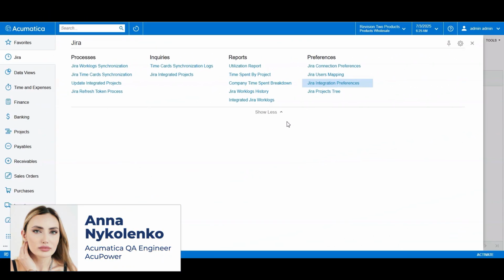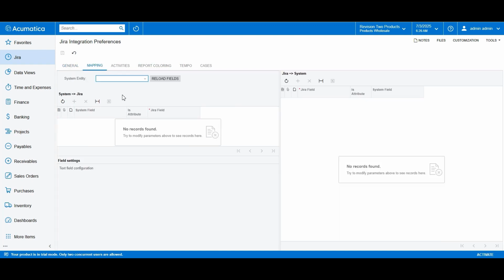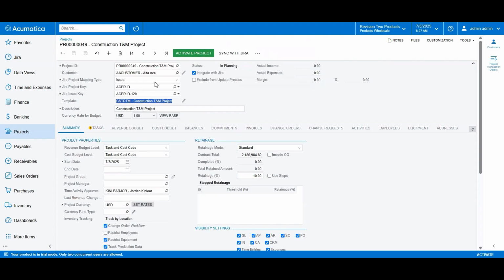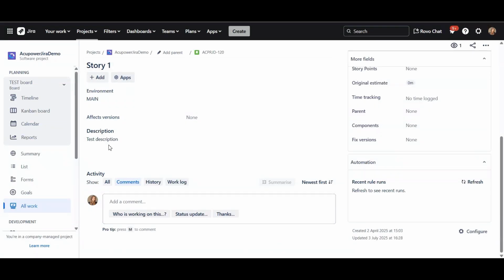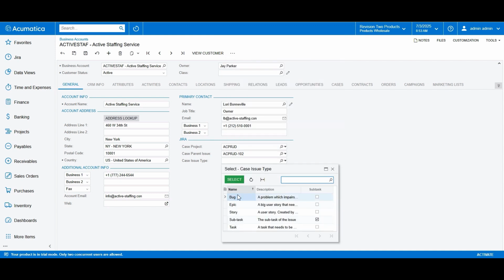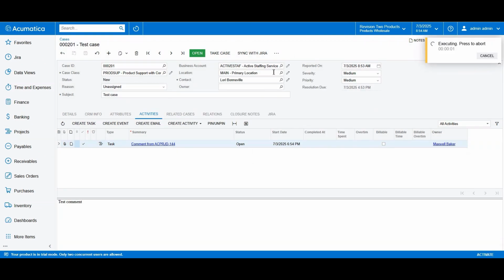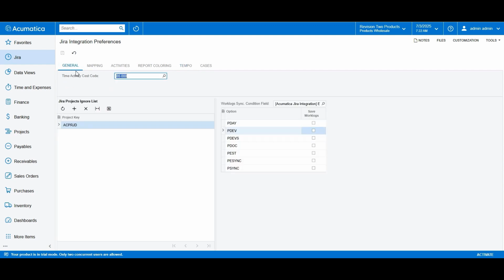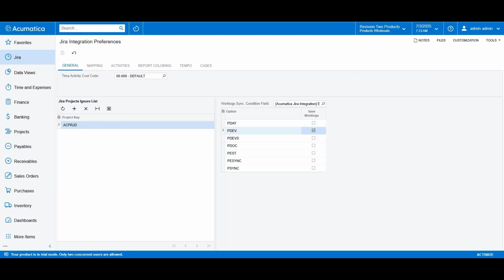Tired of Manual Updates Between Jira & Acumatica ERP? Watch This!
You’re managing projects across Acumatica and Jira, but they’re not talking to each other.

And that means:

▪️ Duplicate data entry
▪️ Missed updates
▪️ Inaccurate time logs and billing
▪️ Frustrated teams

At AcuPower, we’ve built a powerful integration that keeps your Acumatica ERP and Jira projects, cases, attachments, and work logs perfectly in sync.

✅ Map Acumatica fields to Jira issues
✅ Auto-sync case comments, files, and activities
✅ Create Jira issues directly from Acumatica cases
✅ Sync Tempo work logs for accurate timecards and cost tracking
✅ Filter and control which logs get synced

Ready to try it out?